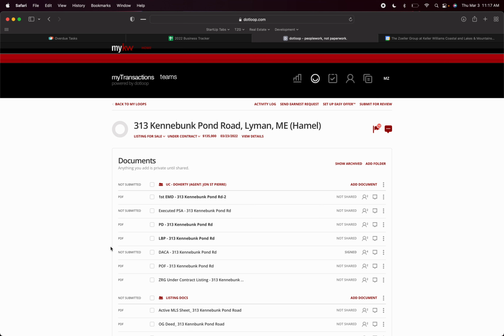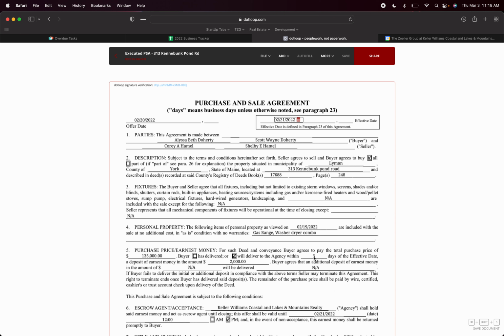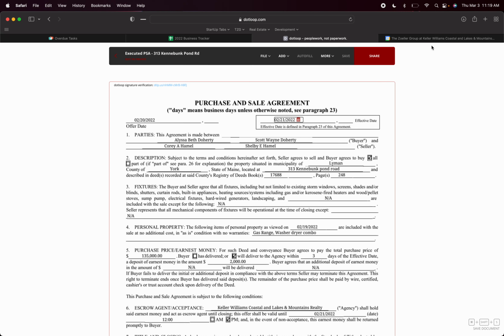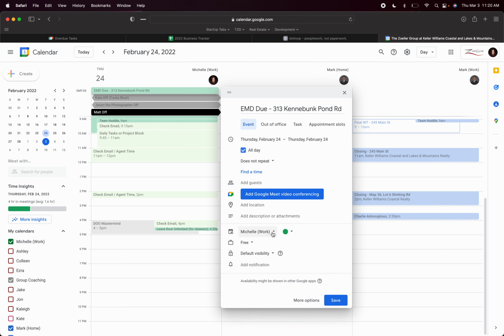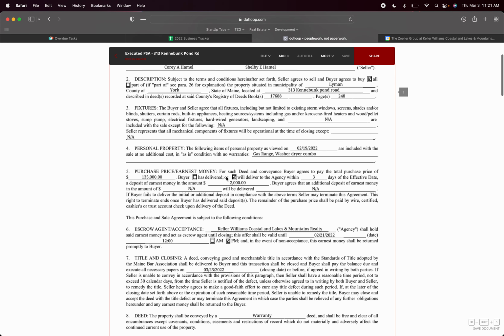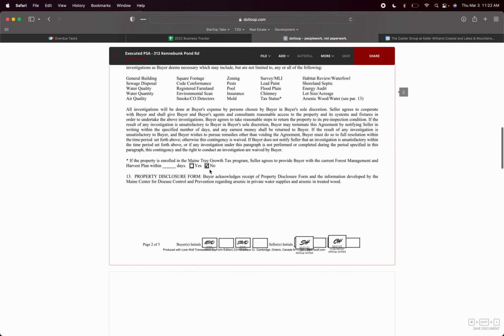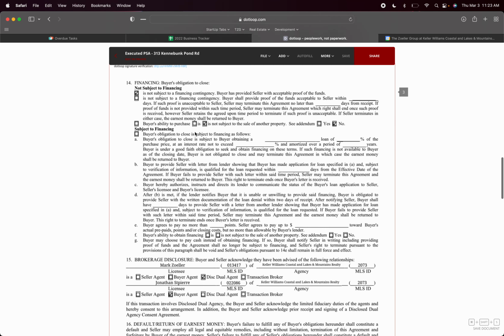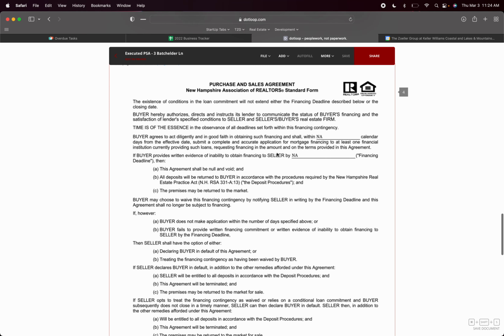Adding Deadlines in Google Calendar